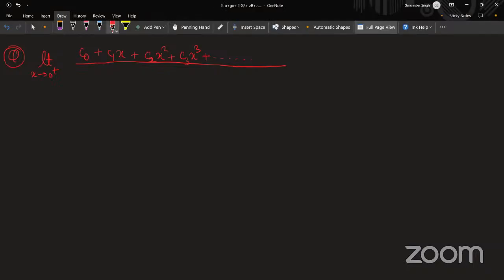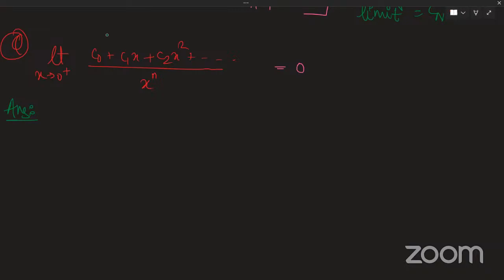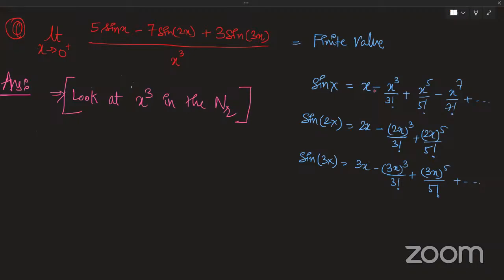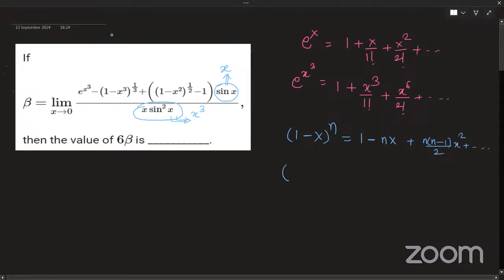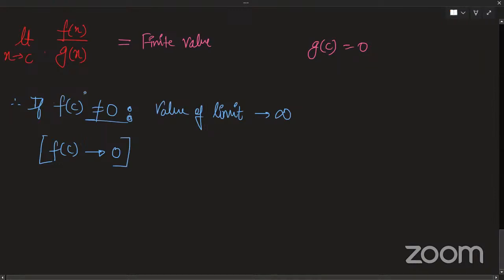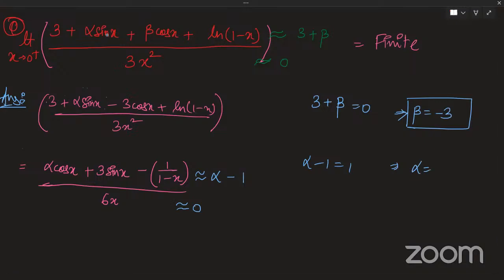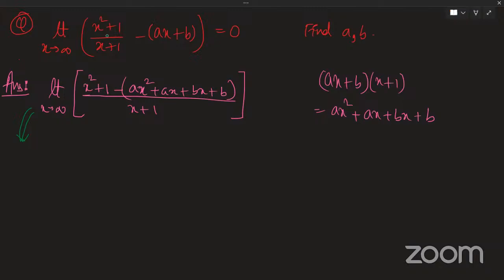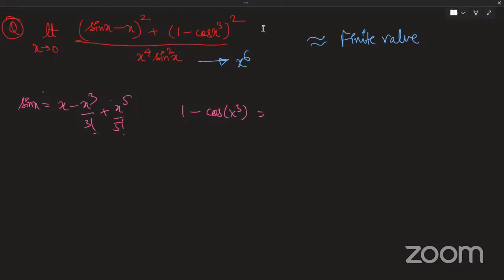IIT-JEE/NEET ES-1(SEPT 13)